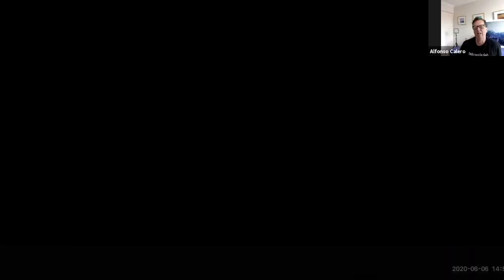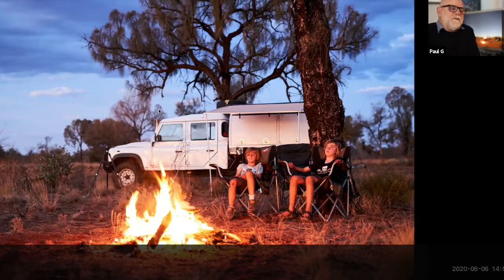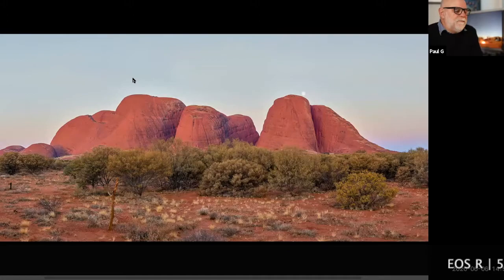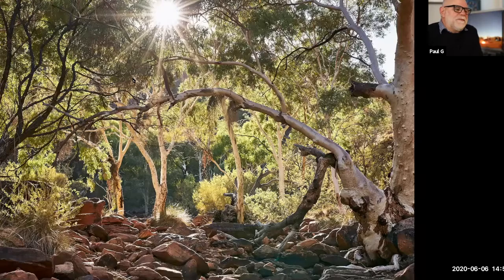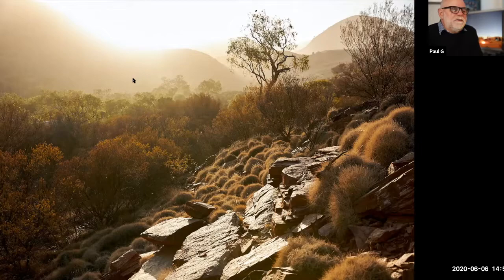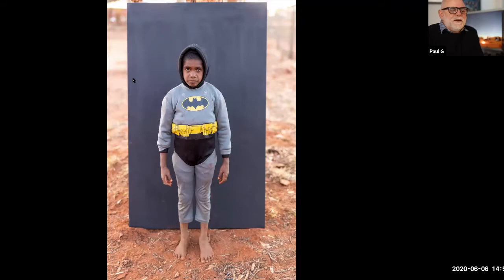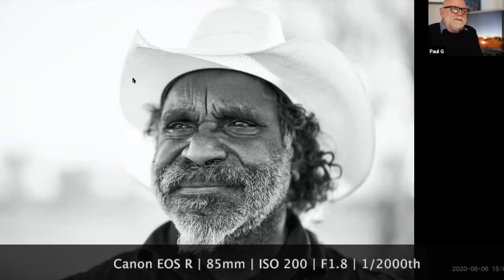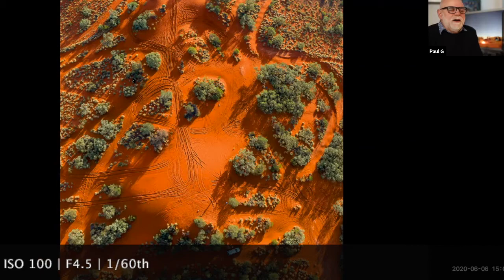Paul Gosney Interview (Why I love Travel Photography) Uluru to Alice Images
Alfonso Calero interviews Paul Gosney about his latest passion project. Paul shows his favourite images showing the beauty of the Northern Territory. From red dirt to Aboriginal portraits this unique landscape promises to awaken the senses under the Milky Way.